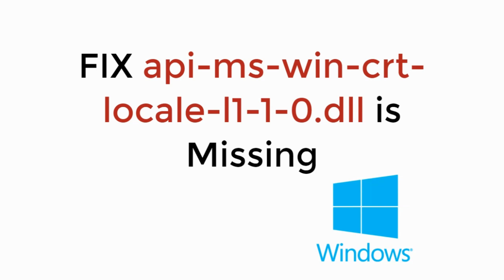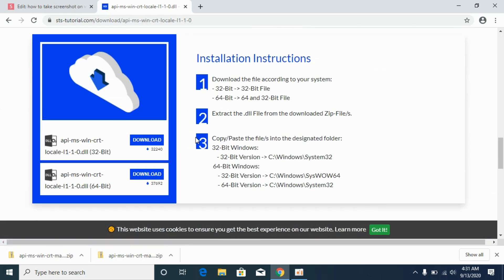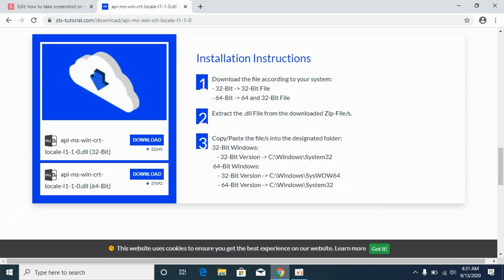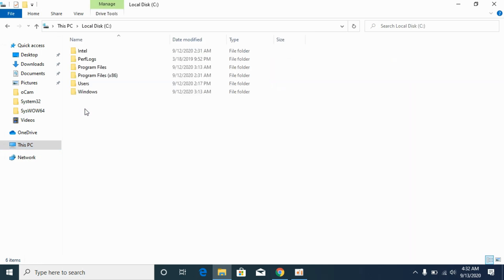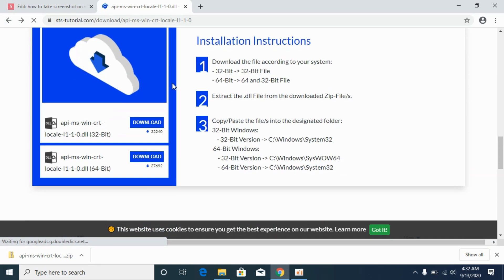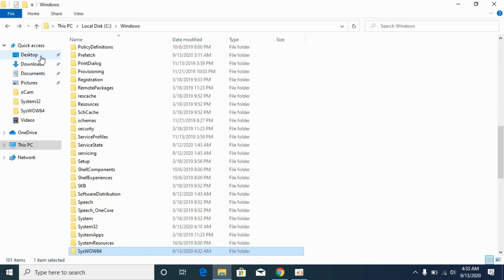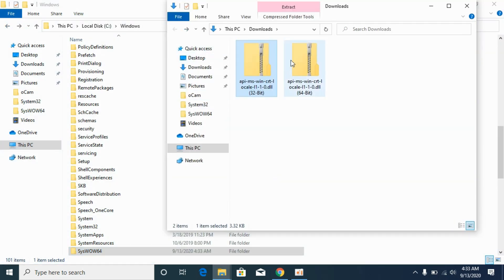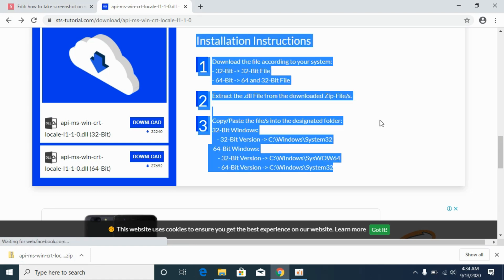FIX api-ms-win-crt-locale-l1-1-0.dll is Missing Windows 10/8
Learn How to FIX api-ms-win-crt-locale-l1-1-0.dll is Missing Windows 10/8